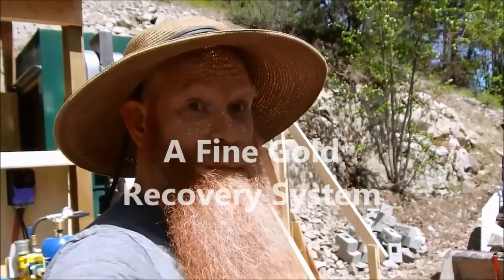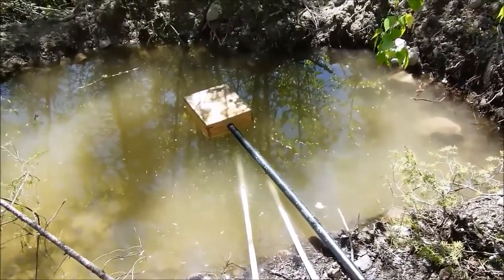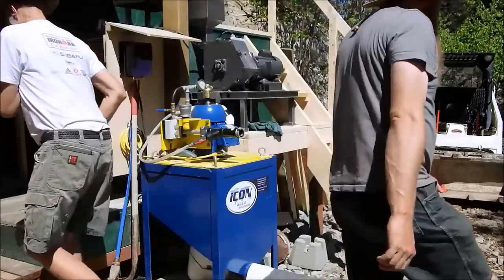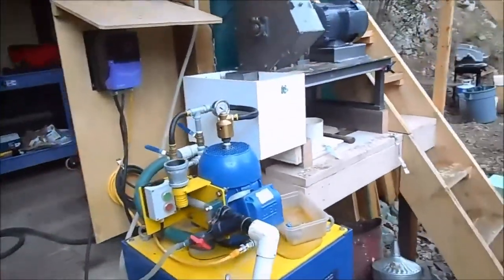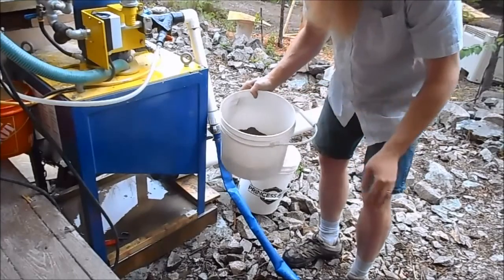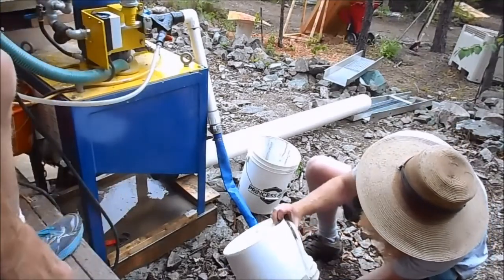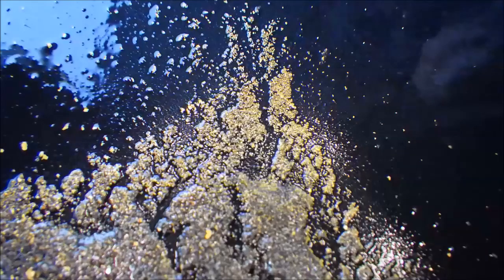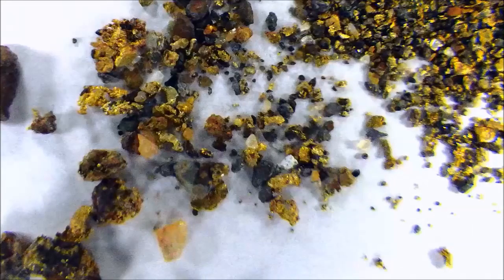Best Fine Gold Recovery System